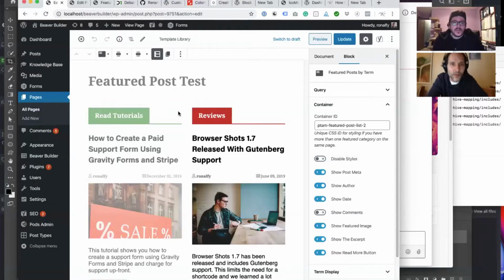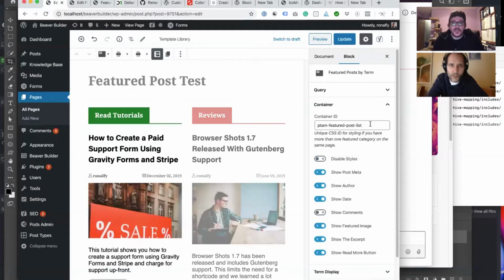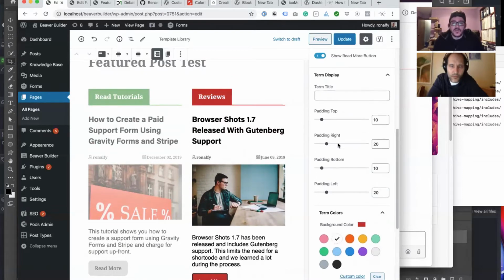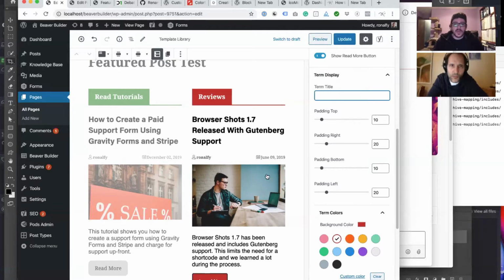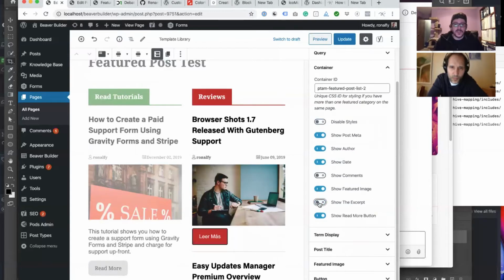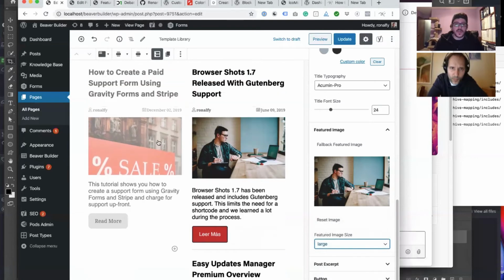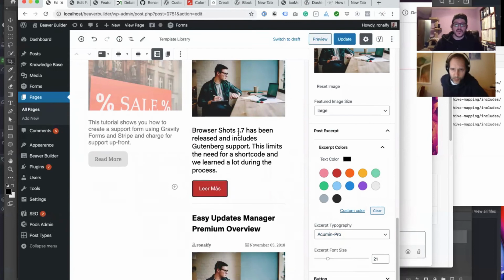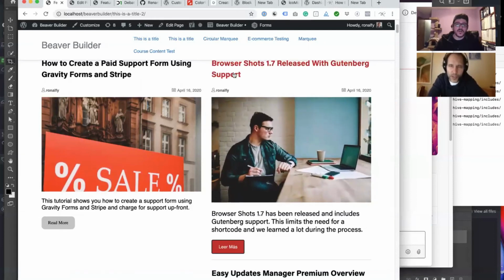Featured Post by Category Block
Paal Joachim and Ronald Huereca discuss and demo the Featured Post by Category Block. It is part of a plugin called Custom Query Blocks.